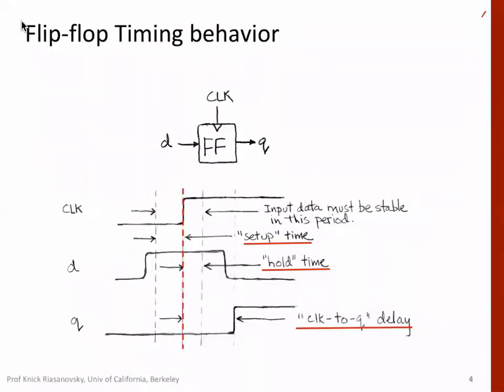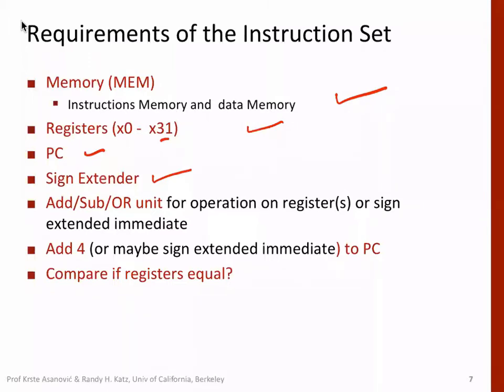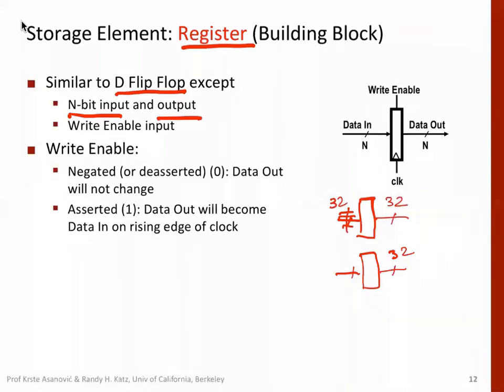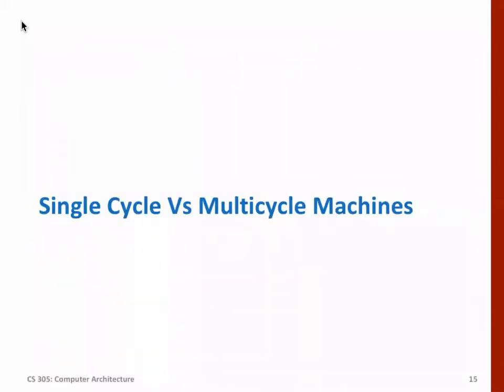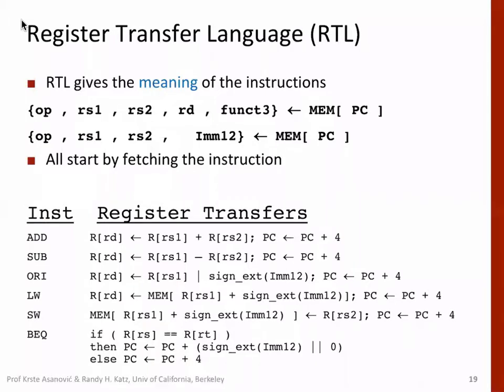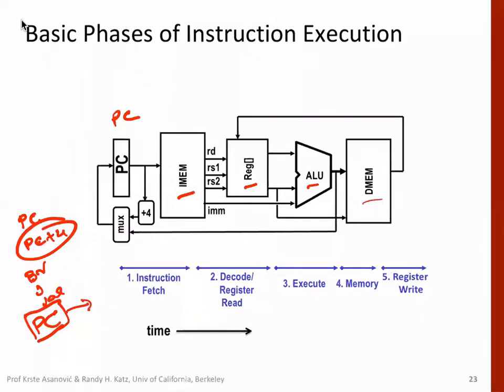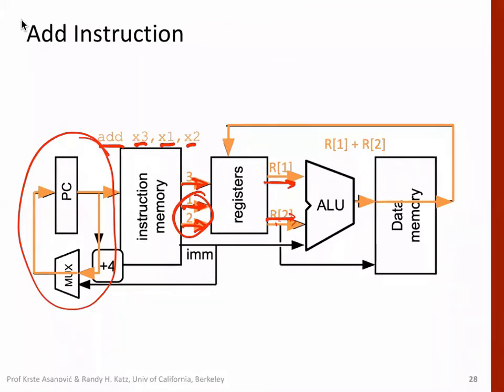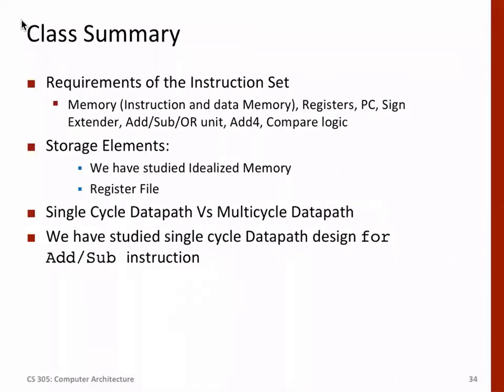Lecture 22 RISC V Single Cycle Datapath Part 3